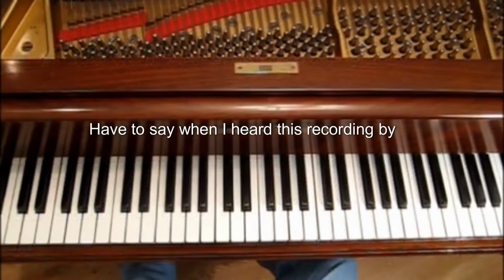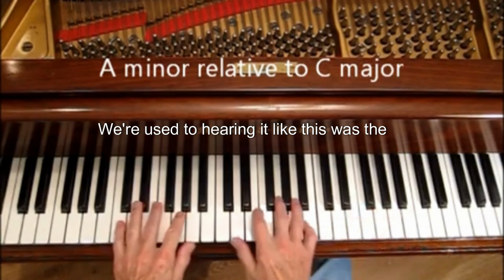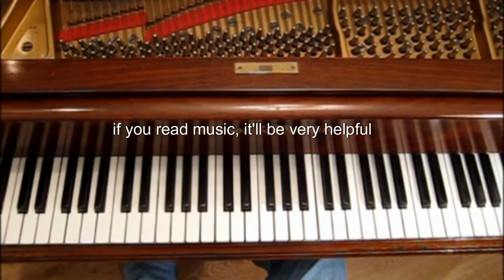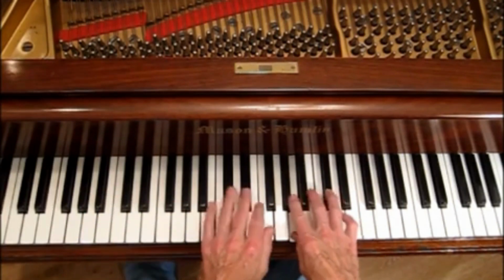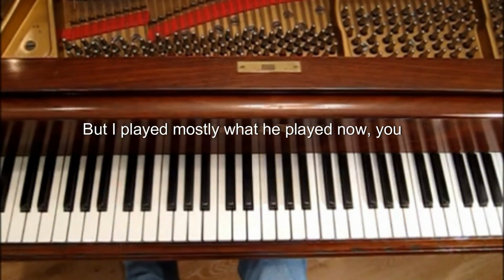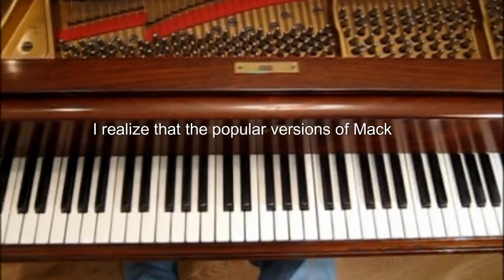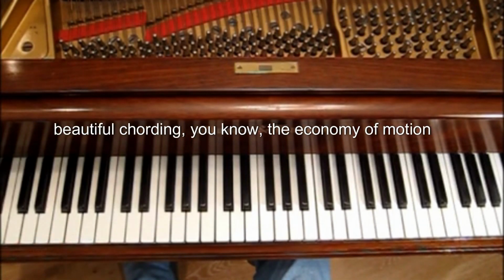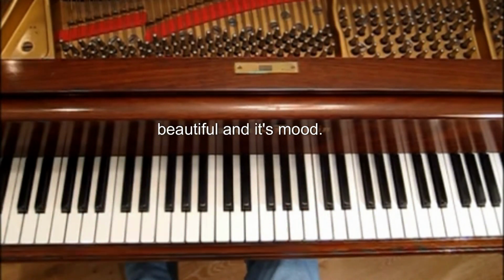GREAT ARRANGING TIPS: Homage to George Shearing: (“Mack the Knife".)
Jazz Ranch Tutorial.  Free score download. (link below) "Mack the Knife" -unique ballad arrangement by George Shearing, song composed by Kurt Weill, transcribed by KH. Lyrics by Bertolt Brecht for the 1928 music drama The Threepenny Opera. Solo piano performance, followed by discussion of various techniques and stylizations used my master arranger George Shearing. Go to link to download score and view Jazz Piano Book
Go to link to view Summerkeys: a summer vacation resort in Coastal Maine for adults, to study privately with Kent Hewitt, and have classes with like-minded music students.
Link to Shearing Concord recording: